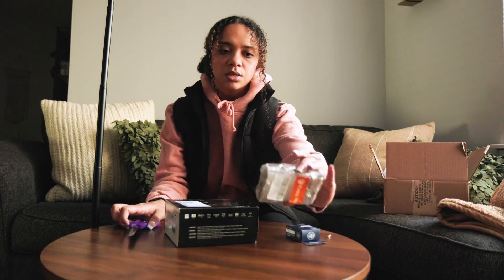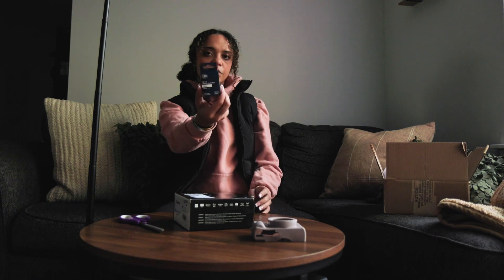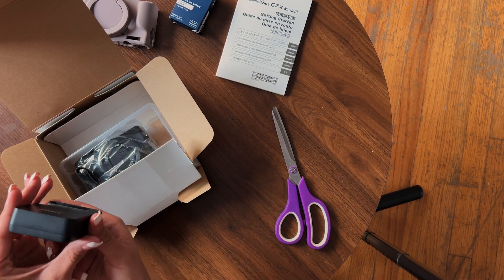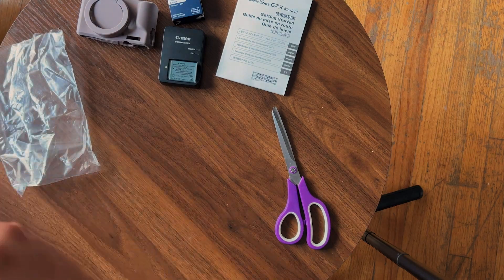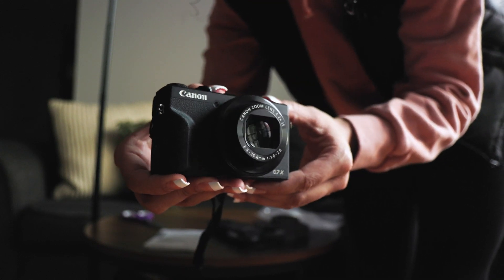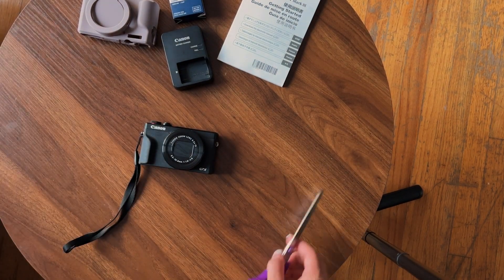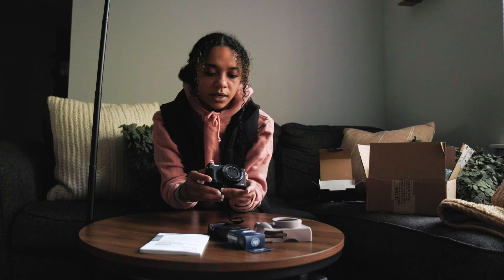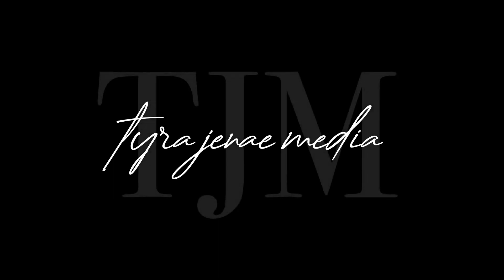the best small camera for vlogging and vacation photos: (unboxing my new Canon G7X Mark iii)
an unboxing video showcasing my new Canon point-and-shoot, a Canon G7X Mark iii.

Love this camera, definitely my dream point and shoot. This camera is great for travel, vlogging, and so much more!! A MUST buy!!